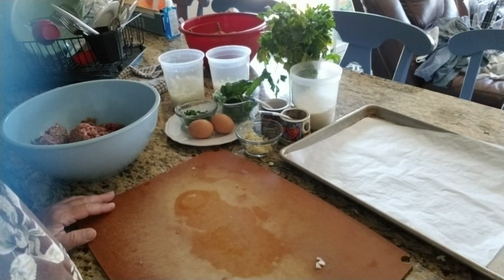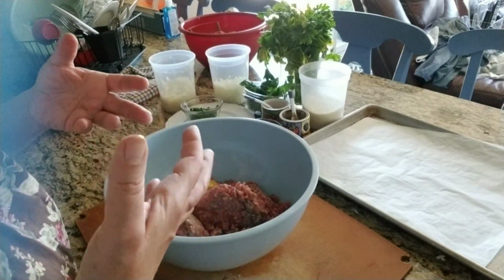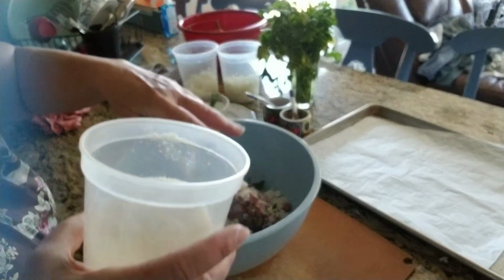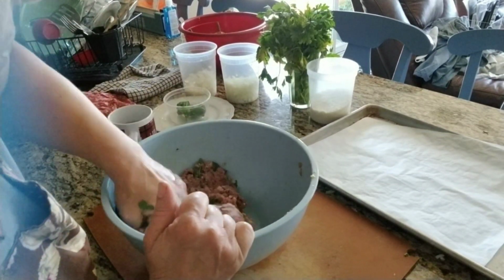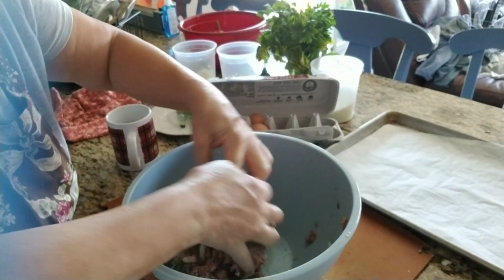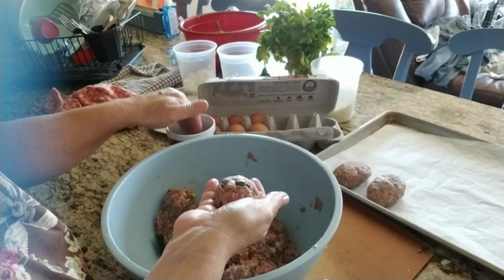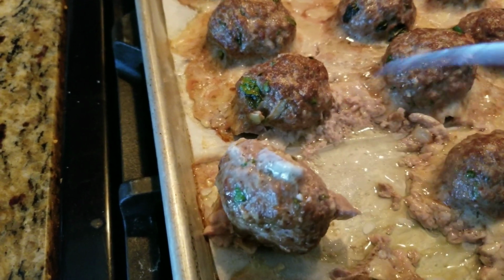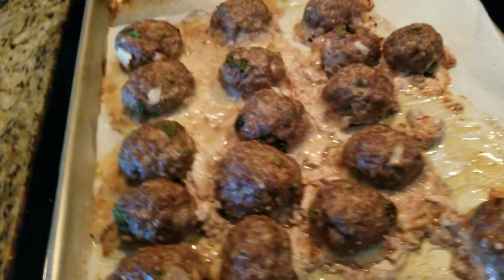Keto Meatballs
Delicious How I make keto Italian Style Meatballs
Chop Meat
Fresh Parsley
Graded Cheese
S&P
3 Eggs
EVO